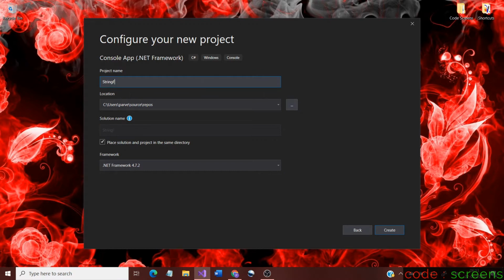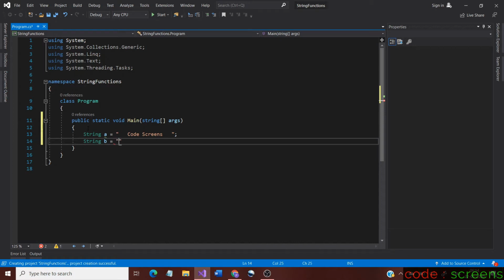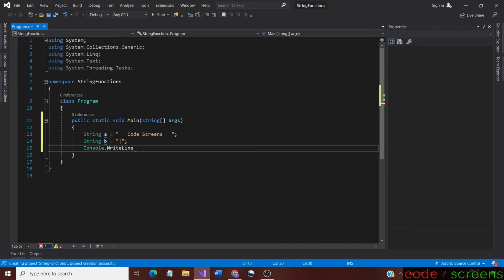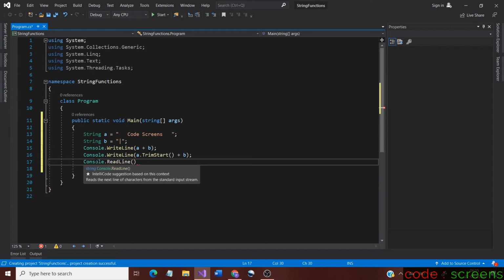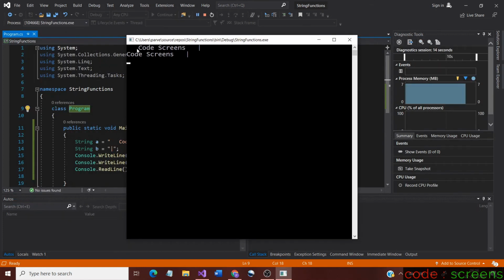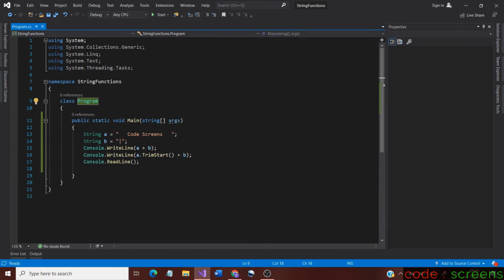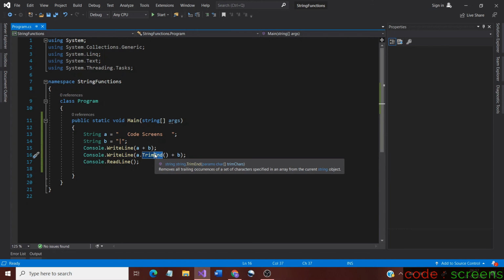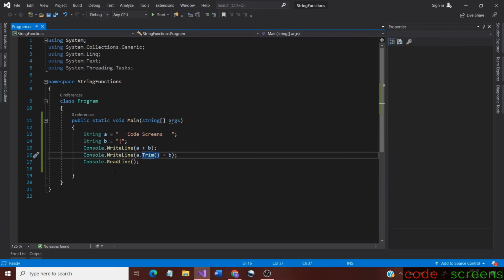C Sharp String Methods | Trim( ), TrimStart( ), TrimEnd( ) | VS2019 | Code Screens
In this video, we learn about Trim( ), TrimStart( ), TrimEnd( ) methods of the String class in C Sharp through coding examples.